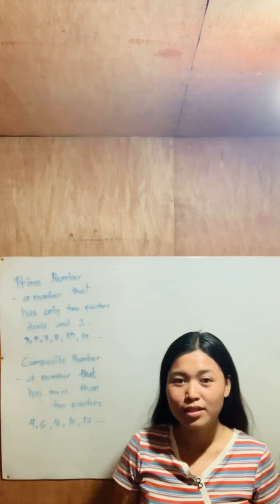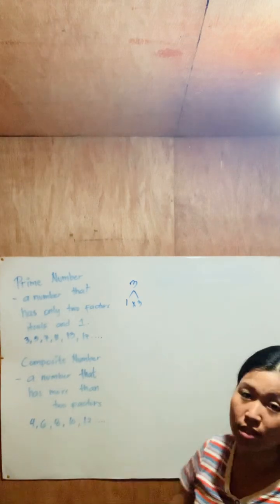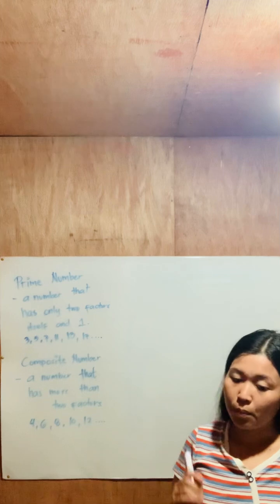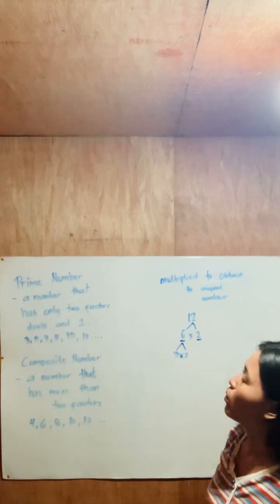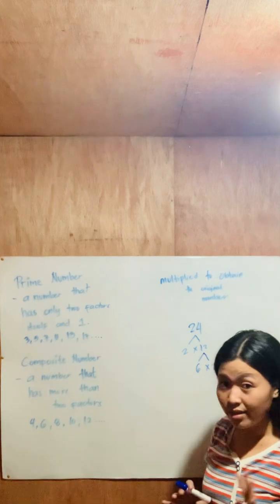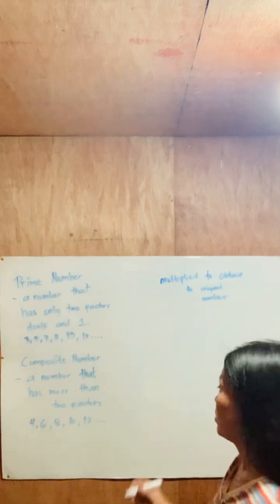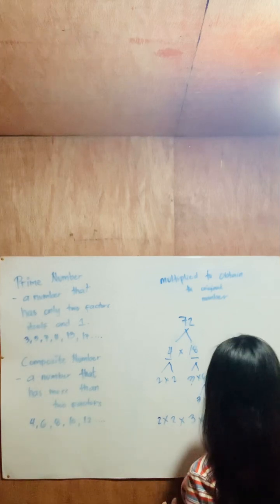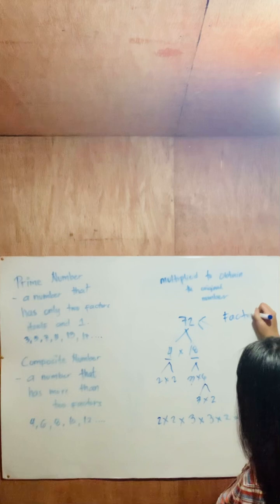Cherry Anne G. Laurencio BEEd 3A